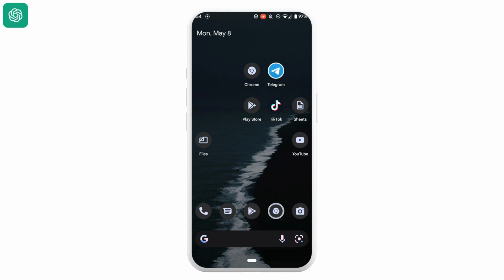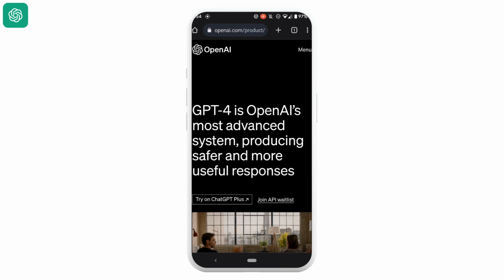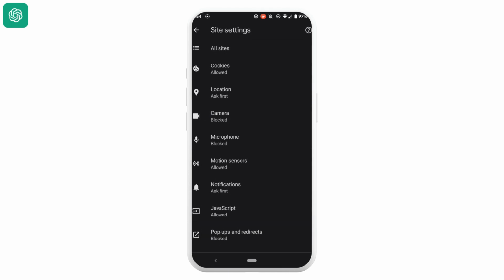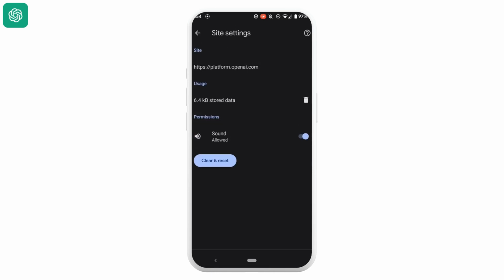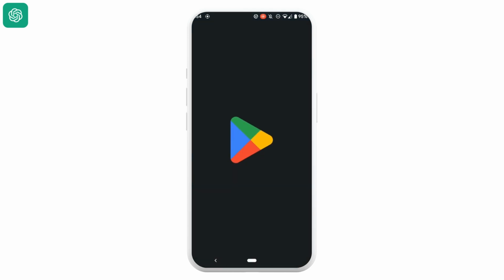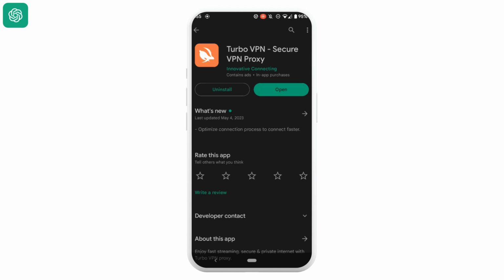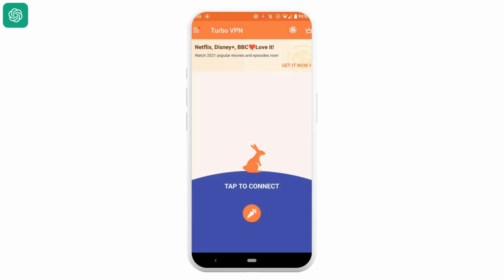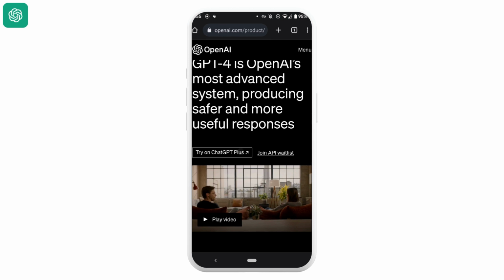How To Fix ChatGPT 4 Or ChatGPT Plus Not Working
👋 Welcome to Create Login And Delete! In this video, we'll show you how to fix ChatGPT 4 or ChatGPT Plus not working and get your AI chatbot working again. If you're someone who frequently uses ChatGPT 4 or ChatGPT Plus to generate text but is experiencing issues accessing the AI or receiving errors, then this tutorial is perfect for you.

💬 In this tutorial, we'll provide you with a step-by-step guide on how to fix ChatGPT 4 or ChatGPT Plus not working and troubleshoot other common issues that may be preventing you from using the AI. We'll cover everything from checking your internet connection to clearing your browser cache.

Tips for fixing ChatGPT 4 or ChatGPT Plus not working:
🔗 If you have any questions or need help fixing ChatGPT 4 or ChatGPT Plus not working, feel free to leave a comment below, and we'll do our best to assist you.

📱 Timestamps:

0:00 - Introduction
0:05 - How To Fix ChatGPT 4 Or ChatGPT Plus Not Working
0:10 - Steps To Fix ChatGPT 4 Or ChatGPT Plus Not Working